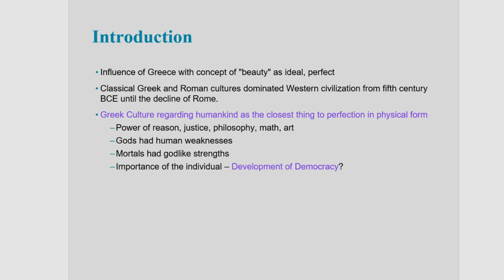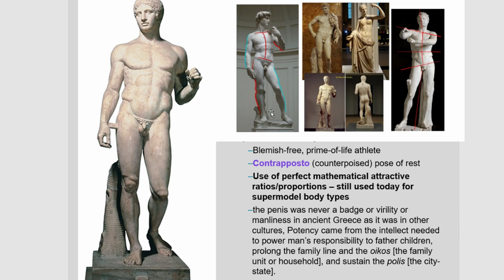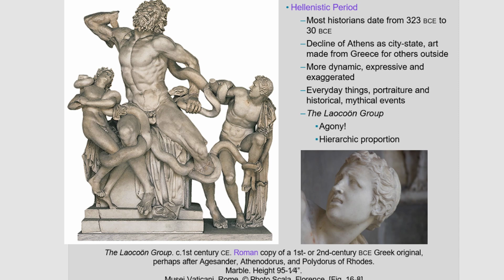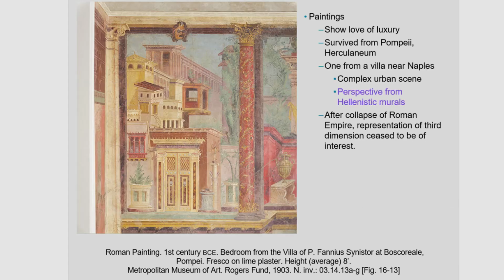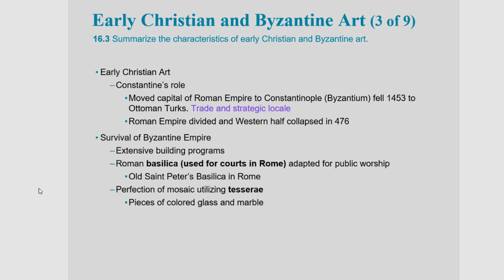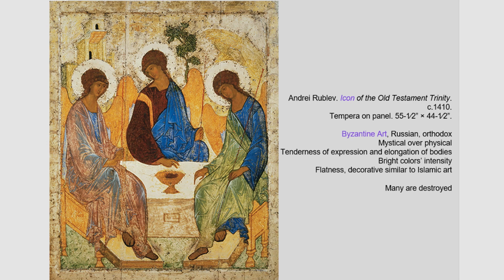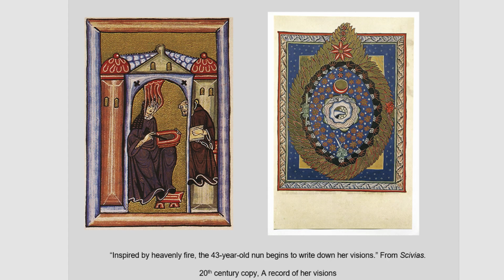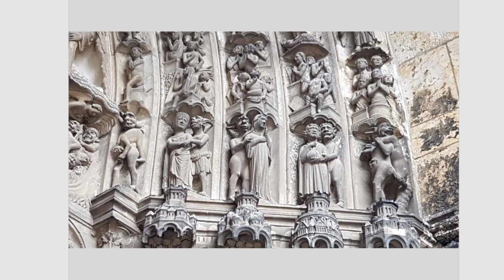art apprec 16 classical to medieval